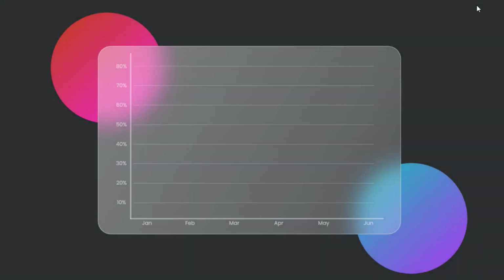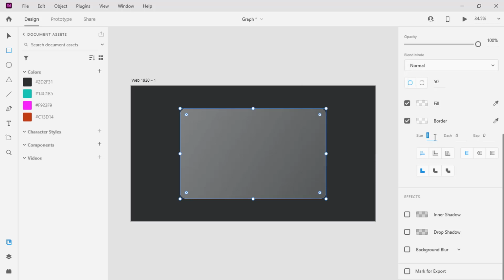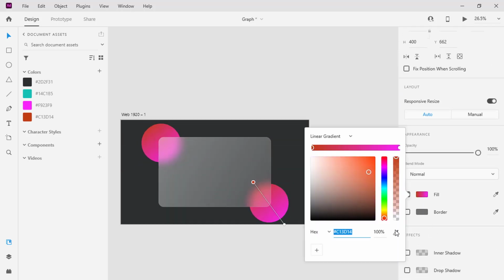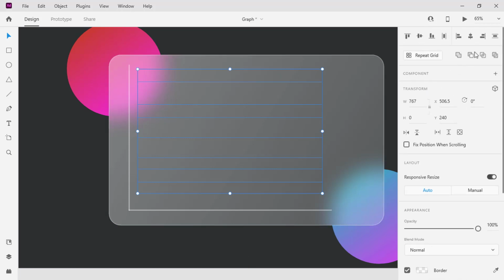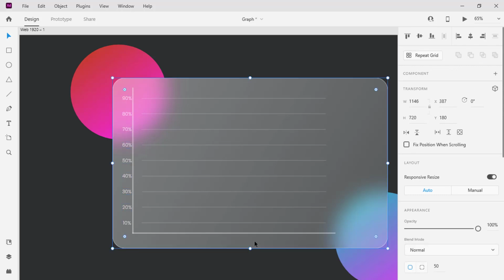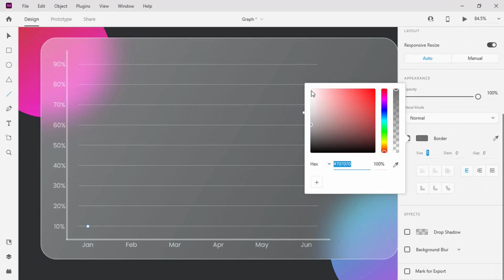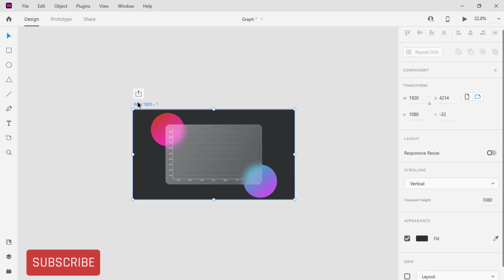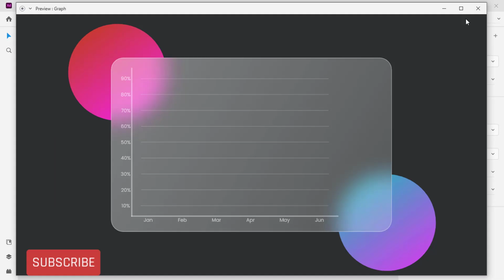Adobe Xd: 📈 GlassMorphism Animation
Glass Morphism Analytics graph design in Adobe XD.